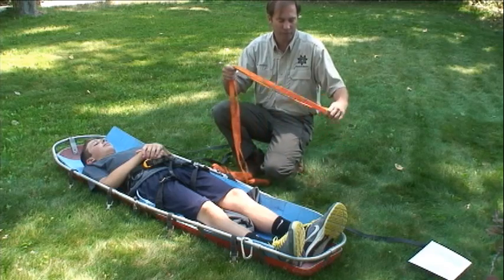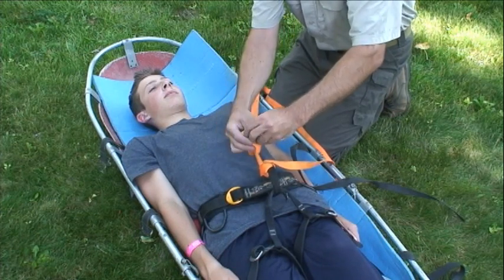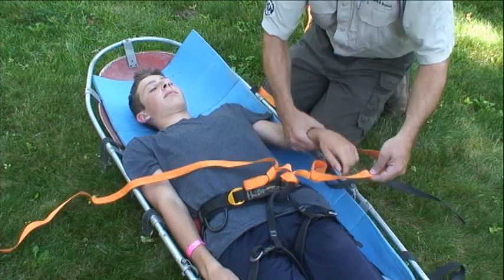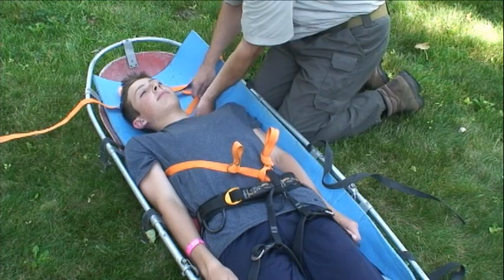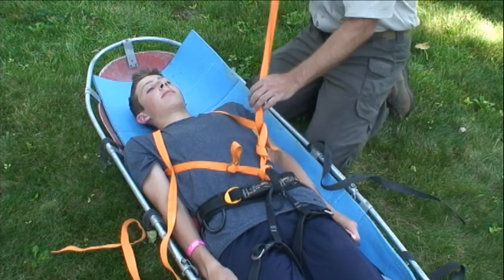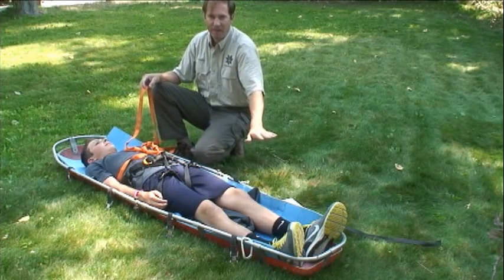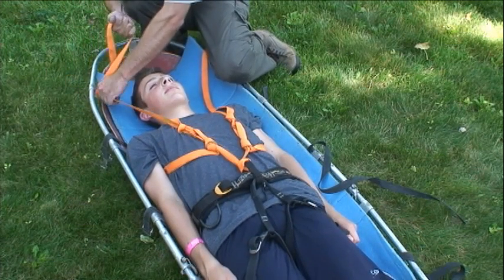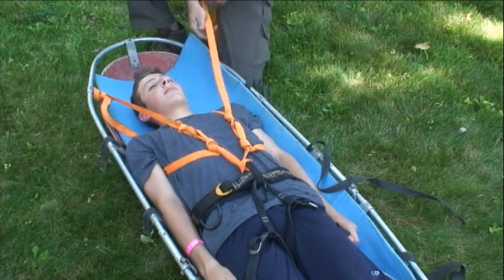Search and Rescue Skills: Patient Packaging Part 1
Patient Packaging 1 covers the upper portion of one method for tying a patient into a Cascade litter. Patient Packaging 2 will cover the lower portion.